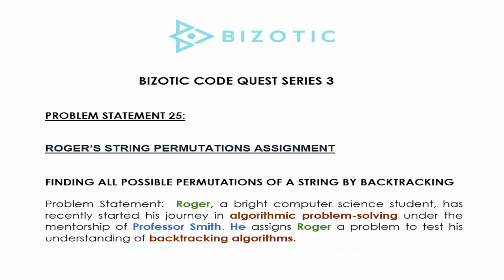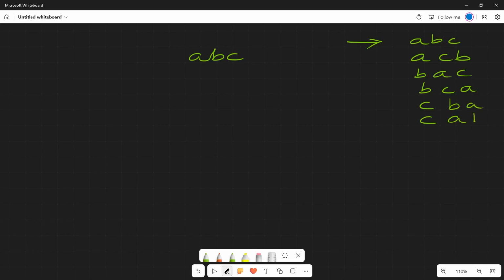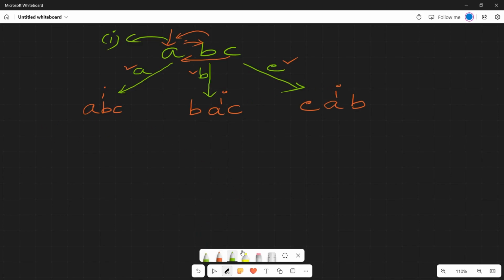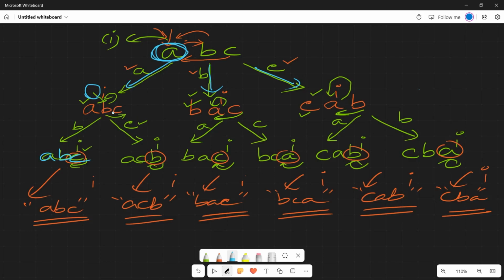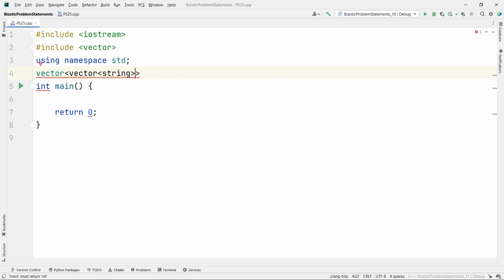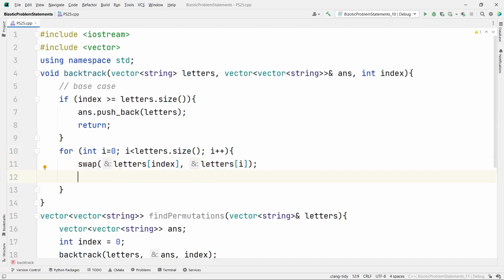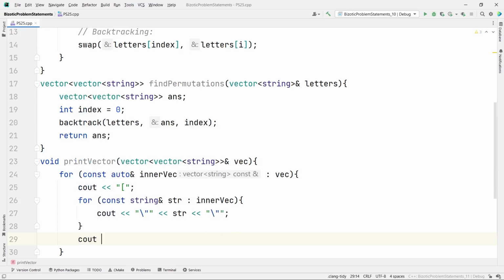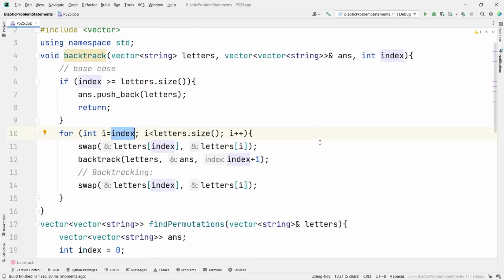Bizotic Code Quest Series 3 - Problem Statement 25 - Roger's String Permutation Assignment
Detailed Explanation and Solution for Bizotic Code Quest Series 3 - Problem Statement 25 - Roger's String Permutation Assignment